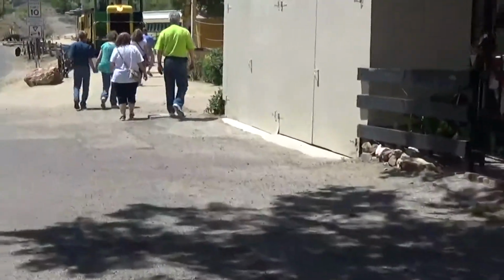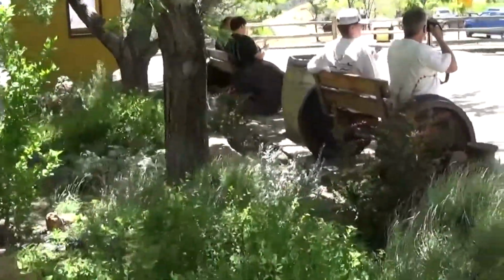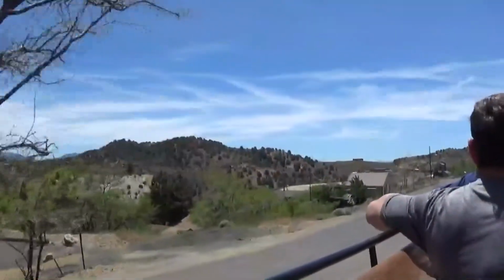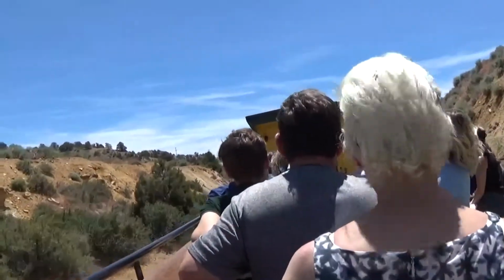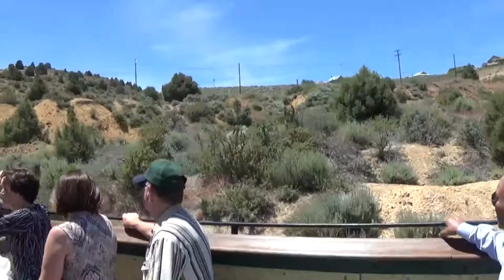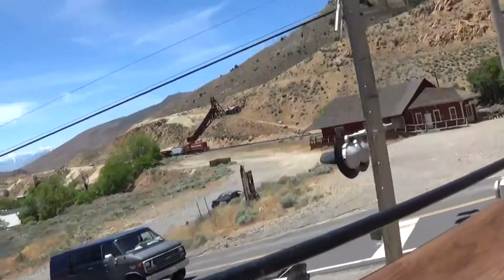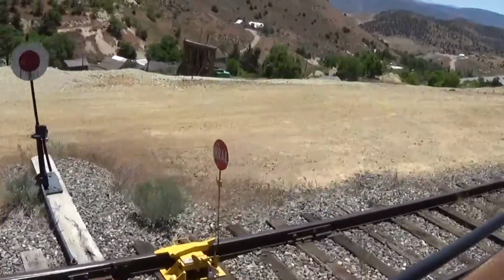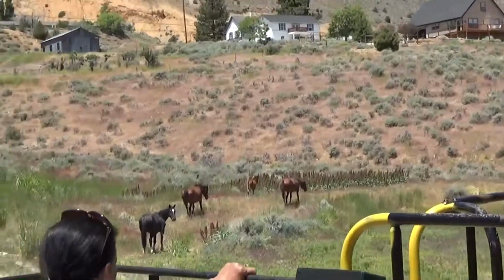Virginia Truckee Railroad TRAIN Ride to Gold HIlls Nevada June 2017 Virginia City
Our trip in a open car on the Virginia Truckee Railroad. We saw wild Mustangs at the End of the Tour.